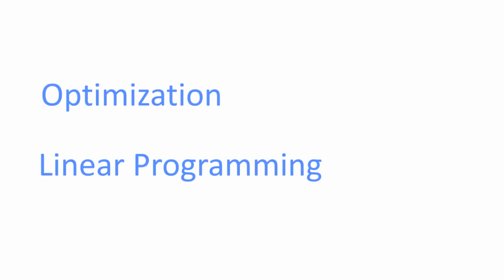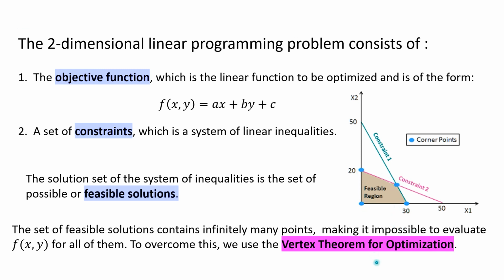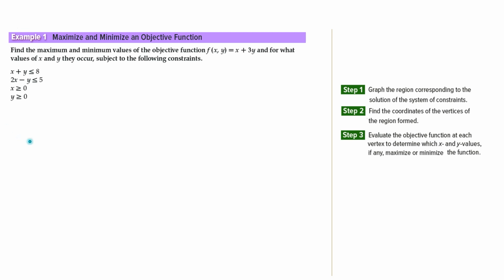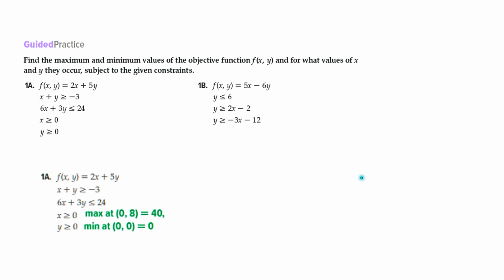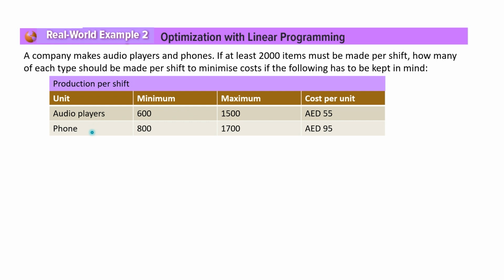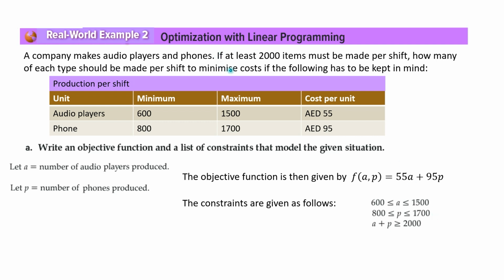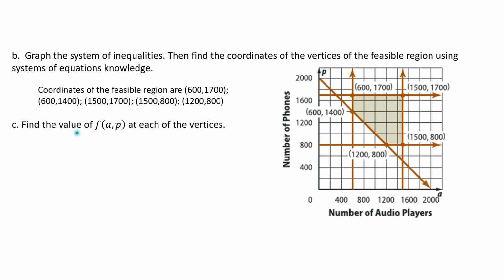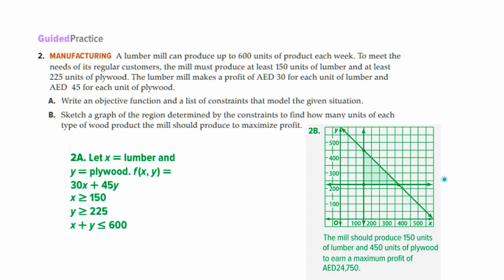Linear Optimization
Linear Optimization, optimizing a system of equations, using programming to optimize a system of equations Lesson Reference  Grade 11 Advanced Math Book: Algebra 2 McGraw-Hill's Integrated Math Series